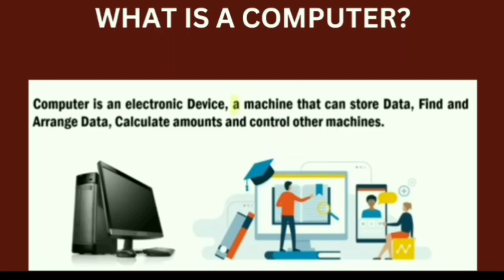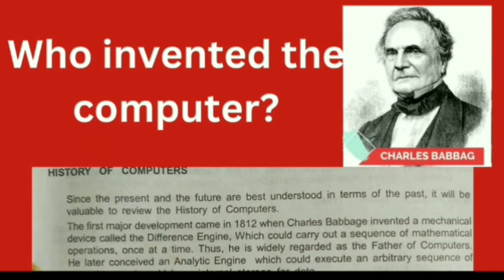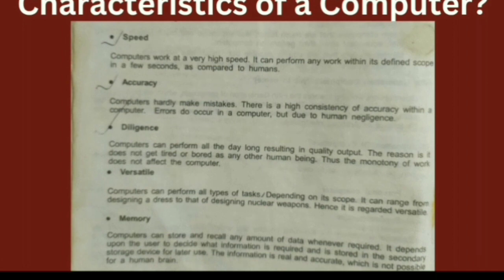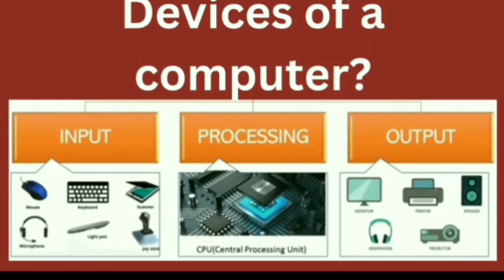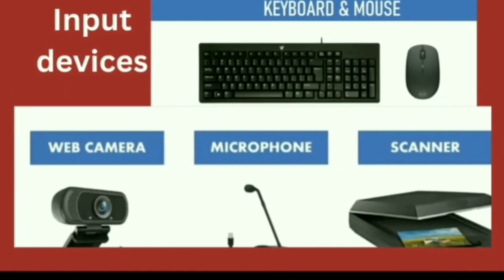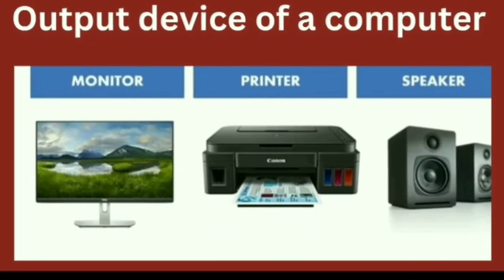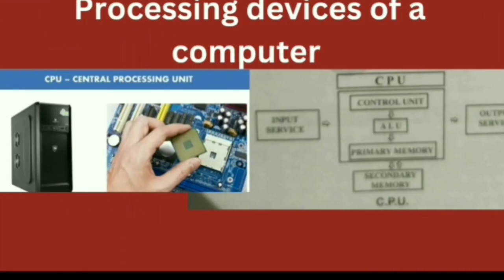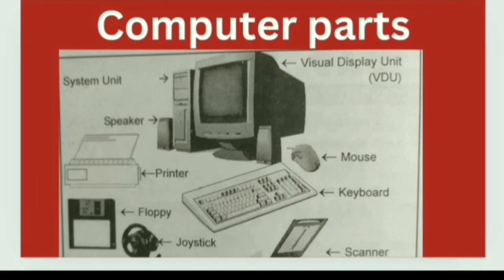What Is a Computer? computer ৰ সাধাৰণ জ্ঞান